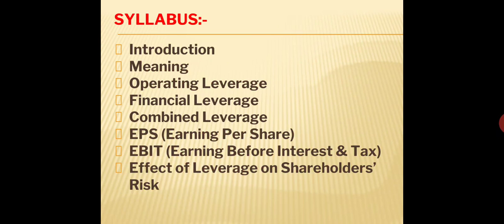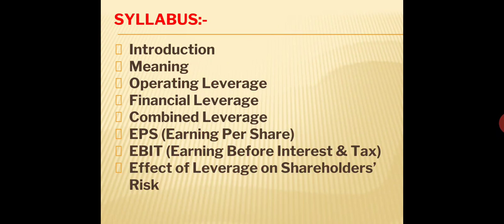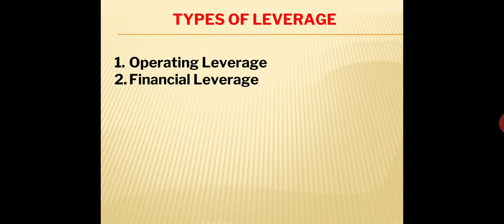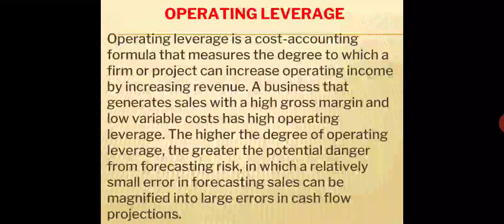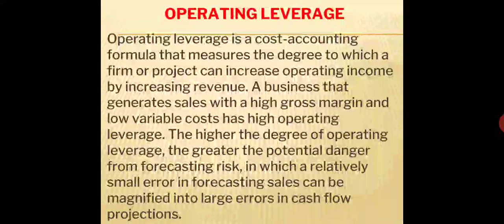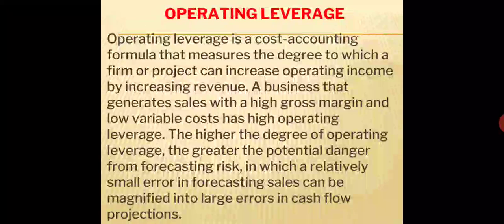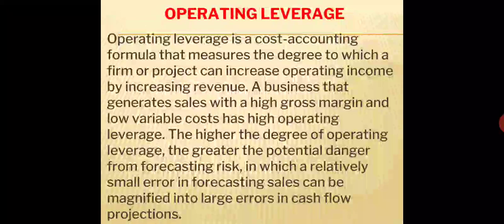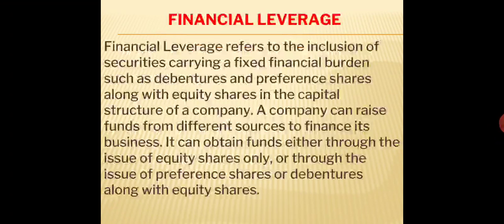BBA SEM - 3 FINANCIAL MANAGEMENT - 1 UNIT - 3 CH - 3 PART - 1